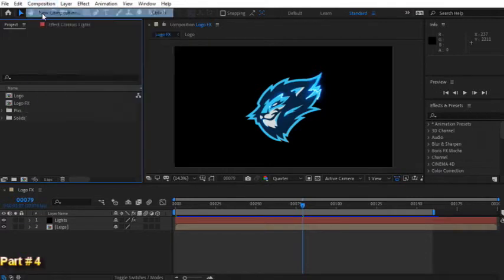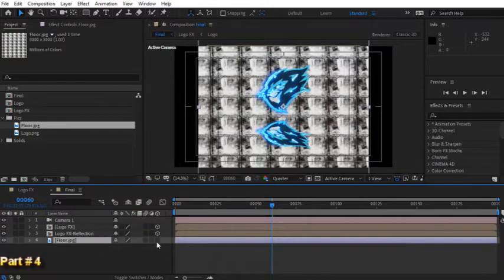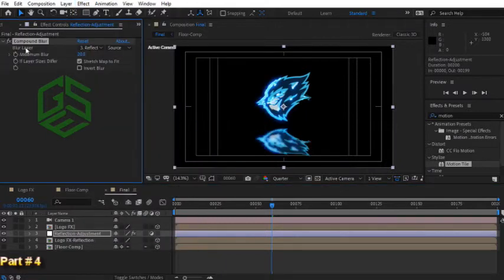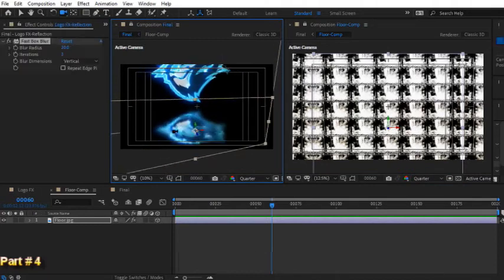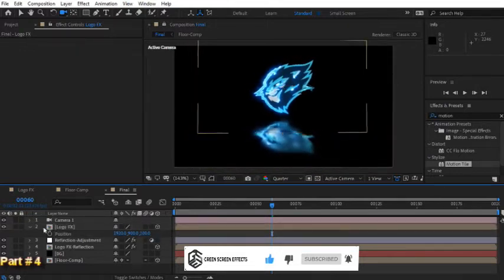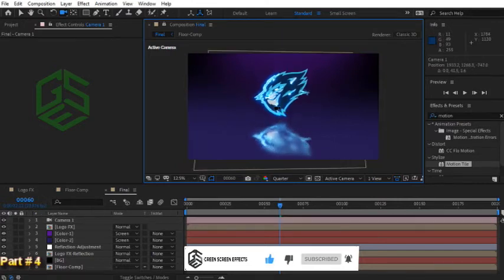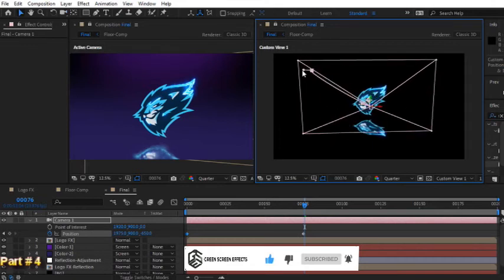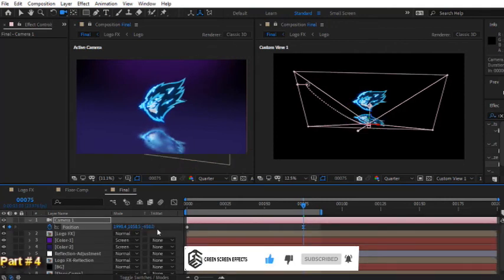Create Professional Lighting Logo Reveal in After Effects Tutorial - Part 04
in this After Effect logo reveal tutorial I will show you step by step how to create a Professional Lighting Logo Reveal in After Effects using free Saber plugin in Adobe After Effects.  This logo reveal tutorial course include eon 6 videos.

How to use green screen effect in power director

Check Out Playlist for Free and Non Copyright Green Screen Effects.

★★★How to edit green screen using Cyberlink PowerDirector ★★

The tutorial will show you how it is easy to use Power Director chroma key effect
using any background, motion loop, or virtual reality set for your  home movies, short films, and videos.

Steps to create footage using "Chroma Key" option in Cyberlink PowerDirector .

First of all create a new project on Cyberlink PowerDirector .
1. Now import free green screen video in project library and the Video/ Picture you want to edit.

A- You have to place your desired video/ Picture in 1st frame.

B- Add the green screen footage to your timeline in 2nd Frame.

2. Double click on the 2nd frame (green screen footage) Go to the Chroma Key option and enable it. Then Remove the green screen with the help of color picker.

3. Now use the setting choice to select however aggressive the result works.

So, I hope you have a great idea of how to use green screen footage in Cyberlink PowerDirector

Regards,